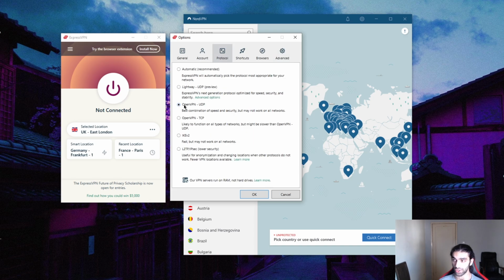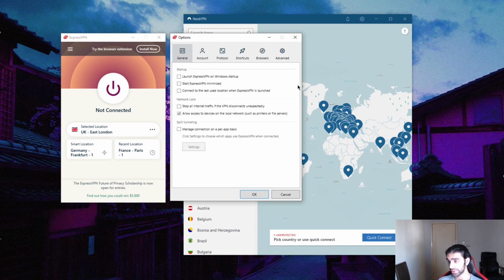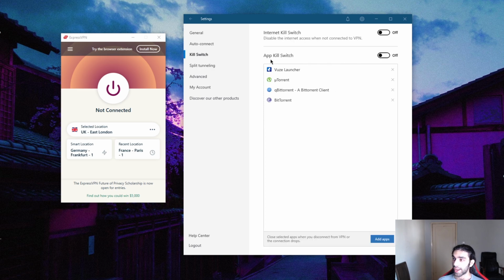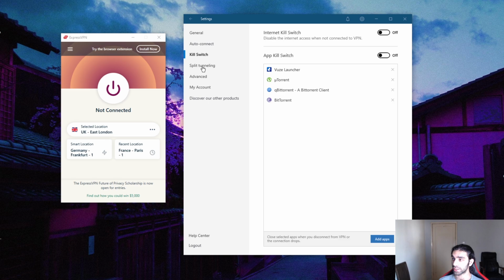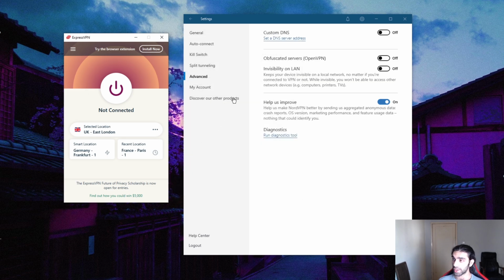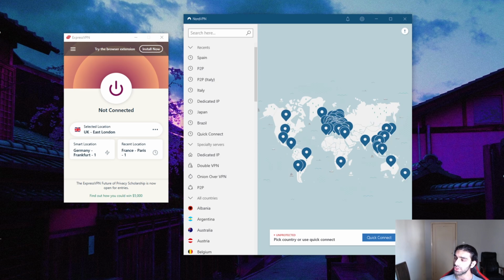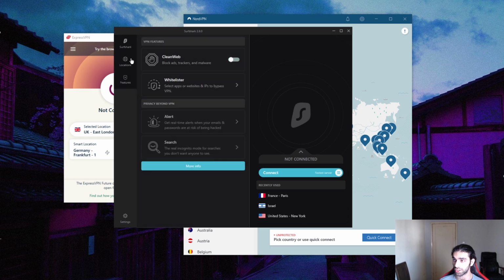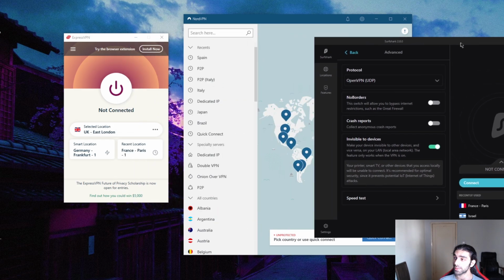Get a UK IP (British) Address 👌 Top 3 UK VPN Services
I'm Going to Show You How to Get a UK IP Address From Anywhere With Easy To Use VPN Services. Best UK VPN in 2026.

Video Timestamps:
0:00 - Introduction
0:52 - Using ExpressVPN
4:04 - Using NordVPN
6:05 - Using Surfshark
6:53 - Conclusion and Outro

✅ I'm Going to Show You How to Get a UK IP Address From Anywhere With Easy To Use VPN Services. Best UK VPN. How's it going, everybody? Welcome back. And today I'm gonna be showing you guys how to get a UK or British IP address from anywhere. Now, there are multiple ways of doing that. But the most consistent way of doing so is by using a VPN. And if you're trying to get a UK IP address, chances are you might be trying to access the Netflix library, in which case, you're going to need to use a VPN or maybe you're trying to access online markets. So all in all the most consistent way, and reliable and safest way, most important of all is by using a VPN. Right here, you can see I'm connected to France. So if I go to what is my IP address, now calm, it should think that I'm in France, and it sure does, indeed. So what you're going to do, and it's the same principle, for every single VPN, you're going to go to your locations. And you can select a are here, I was already on the UK. And, you know, you could check your categories, or just look it up. And you've got UK right here. So I'm just gonna pick the UK. And as soon as I'm connected, I'm going to refresh, what is my IP address, COMM And it should think that I am in the UK. So I'll hit refresh. And we'll see what happens here. And we are good to go. I'm in London, I'm in UK. And now I can access if I go to whatever I don't know, Netflix or whatever website you're trying to visit, it'll think that you're visiting it from the UK, since you have a UK IP address or now. So that's pretty much it. It's a very simple process, if you're interested in let's say, if you're if you don't want to pay him, for example, the premium price of ExpressVPN. You could go with Nord VPN, it's they're both great options, okay. But the thing about ExpressVPN is that it's going to offer you the tip top of safety, privacy, security and anonymity. It's what it's known for. And it is really the best at the job that it does. So if you don't want to dish out as much cash, for example, for Express VPN, you know, for features such as only use Express VPN DNS servers, while connected which will prevent which will force the Express VPN DNS onto your device, so that it prevents any data from leaking. So you know, it kind of adds an extra layer of security to your browsing protocols here at use, you could use open VPN, but obviously, all other VPNs have the open VPN, it's the most popular protocol. And it's really the best kind of combination of security and speed. But you can use Lightwave, because it's really kind of, it's really quick to connect. And if you're on a mobile device, it will save battery. And it's the best for streaming for if we're being honest here. which are secured and encrypted... Ran out of the 5k characters limit, sorry guys.

Hope you enjoyed my Get a UK IP (British) Address - Top 3 UK VPN Services